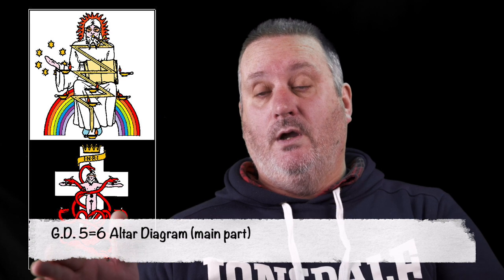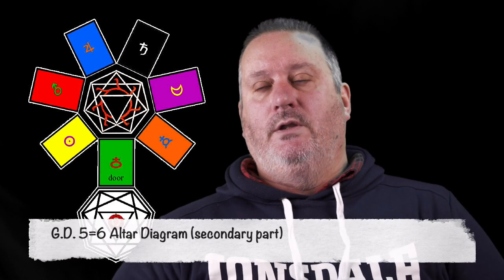Hermetic Initiation - Podcast 43 - Intro to G.D. Altar Diagrams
Commentaries on the subject of Western Hermetism and Alchemy

At this Yahoo Group you can find an archive of dozens of essays I have written on the subjects of Hermetism and Alchemy, as well as several years of regular ansd indepth discussion on the above subjects. Forum subscribers have the opportunity for open discussion with me directly as well as access to my largest collection of writings online.

I also post updates on projects I am involved in to this forum.